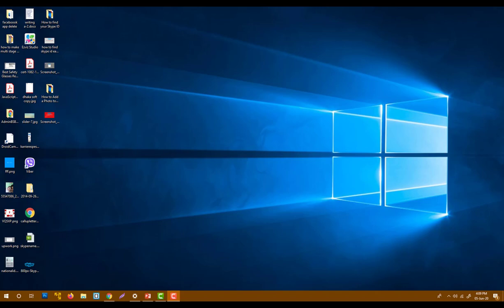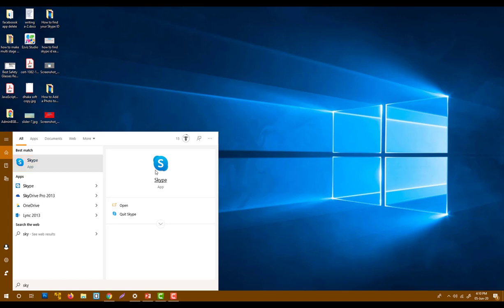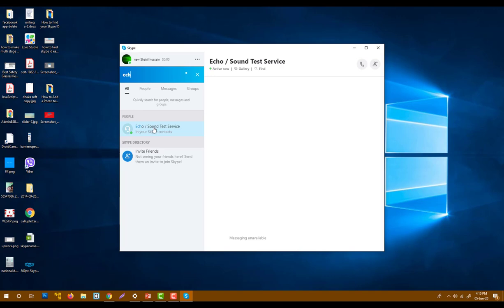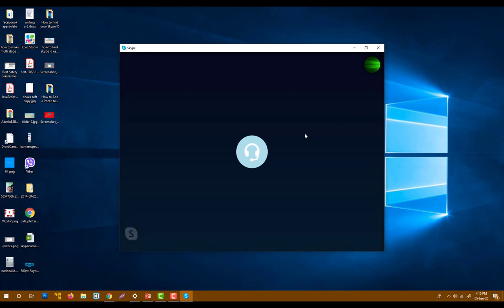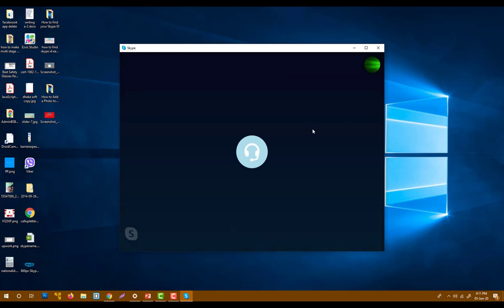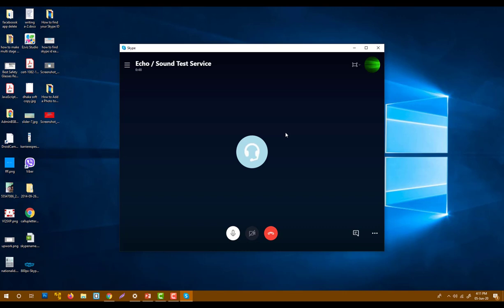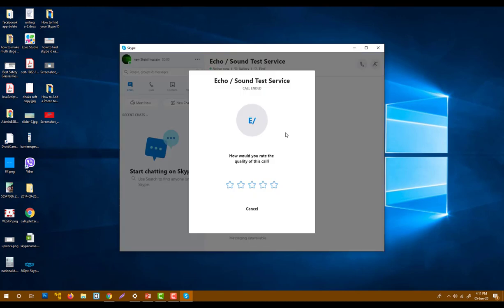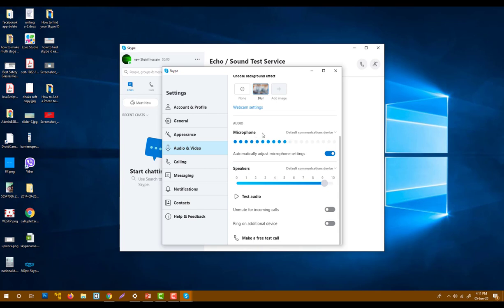how to use skype call testing service - Skype Audio and Video test window 10 2020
Skype Audio and Video test window 10 without any other, you can test it with yourself so just watch the video and get it tested. it is a total free service from the skype echo test.